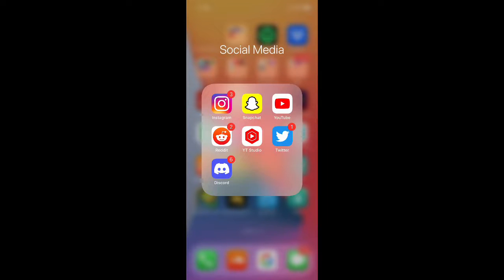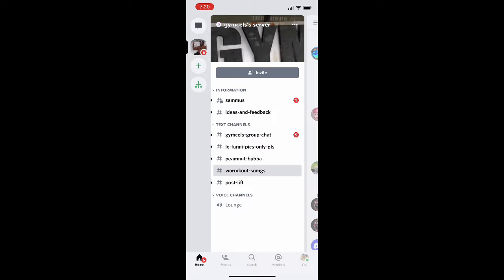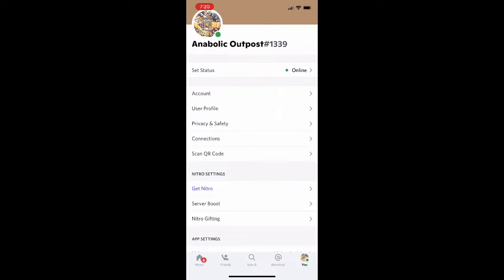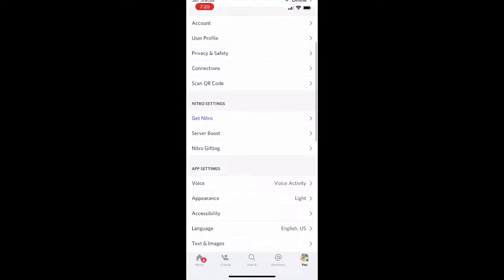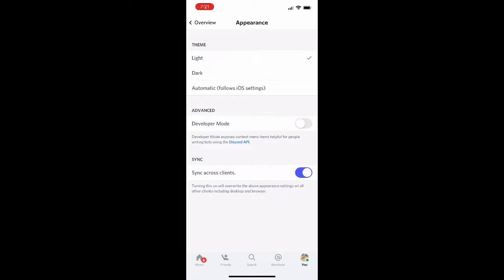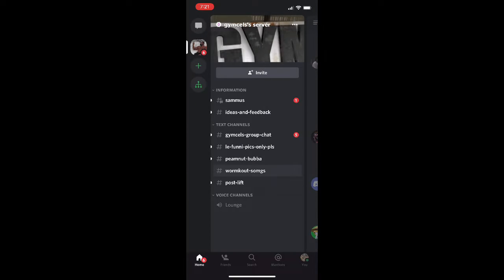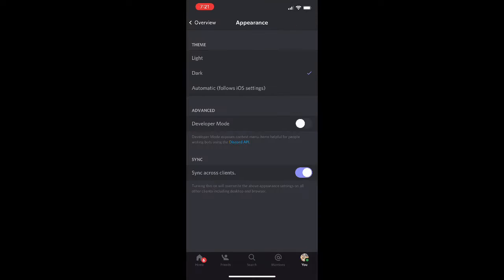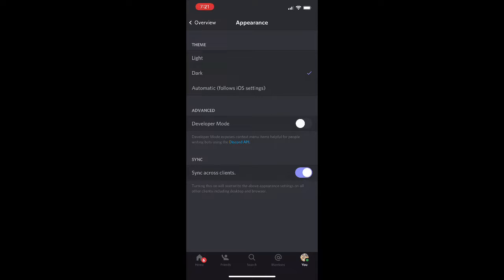How to Turn on Dark Mode in Discord Dark Your Discord Screen